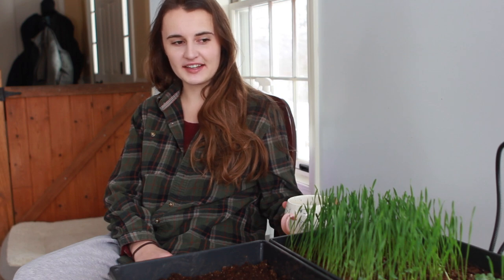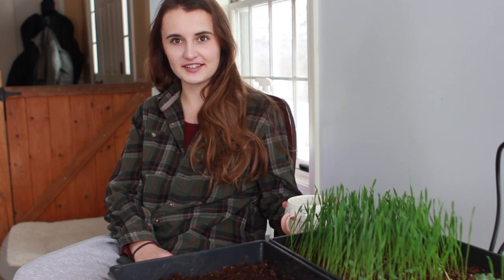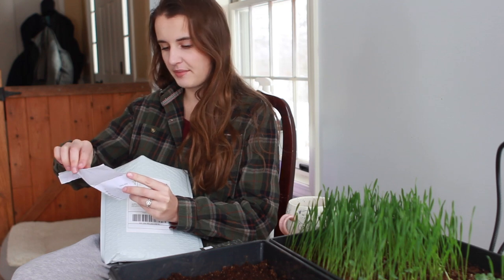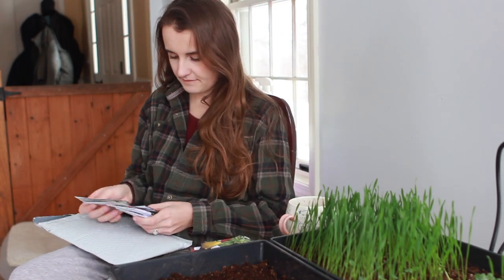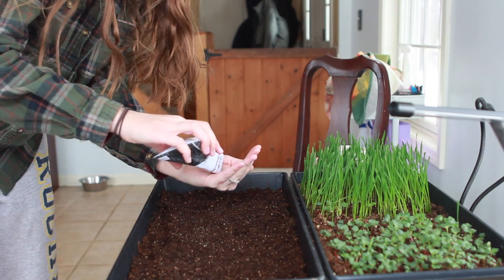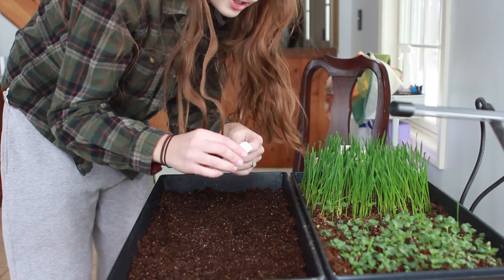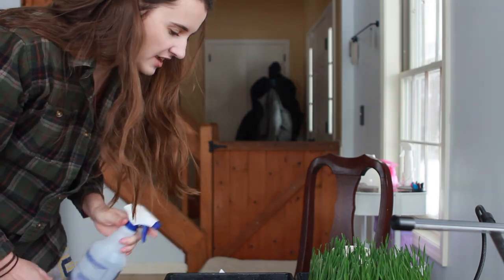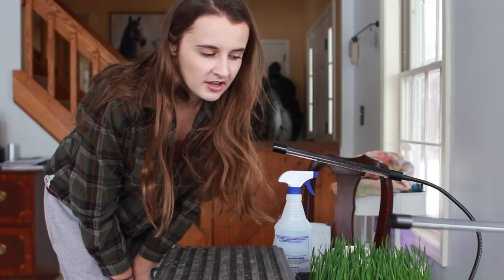How to Start Microgreens | For a Beginner, By a Beginner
In this video I will show you how to start microgreens with a quick and easy tutorial, for a beginner, by a beginner! I've procrastinated starting microgreens for a while, assuming they were somehow complicated to learn, but I was SO wrong! Microgreens are SO easy to start, and such a fun way to bring some homegrown organic produce back into your meals even in the middle of winter in the Northeast, when we are buried with 2ft. of snow. Microgreens are not only highly nutritious, but they are packed full of flavor. It is so fun to pick a radish microgreen and taste the essence of a radish in the tiny little sprout. Have you grown microgreens indoors? I would love to hear all about in the comments below!

We're Jenn & Chris. We are millennial homesteaders on a small plant based hobby farm and modern homestead in Upstate NY, where we focus on sustainability, loving on all our animals, and enjoying wide open spaces. We are vegetarians, which might be a little different than other homesteads. We're also in our mid-twenties, balancing full time jobs, and trying to share our lives with you along the way. Thanks for joining us for this video, we're excited to have you along for the ride.

You can see the tools we use for vlogging, blogging, and homesteading,